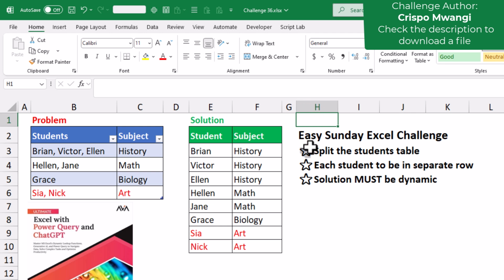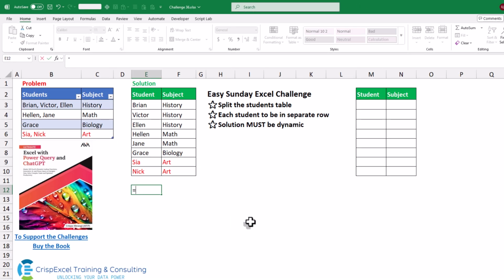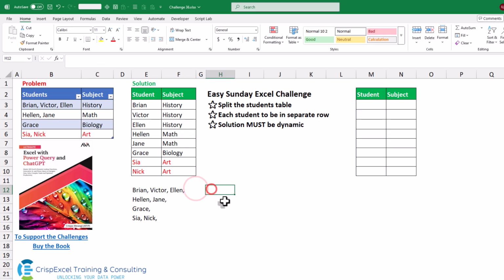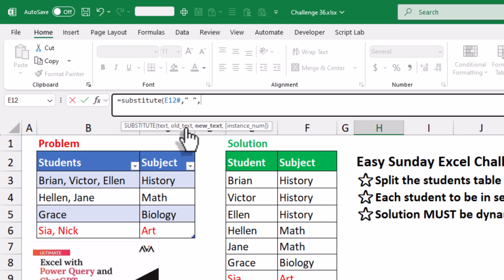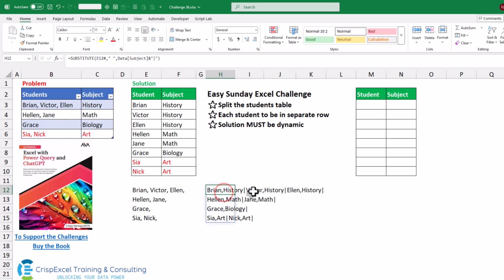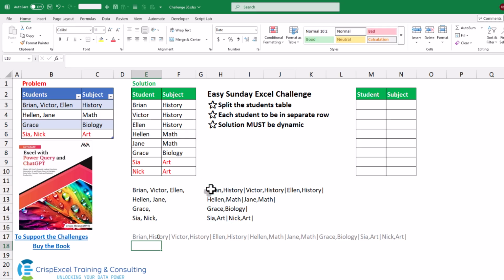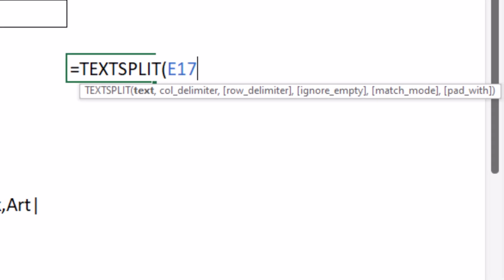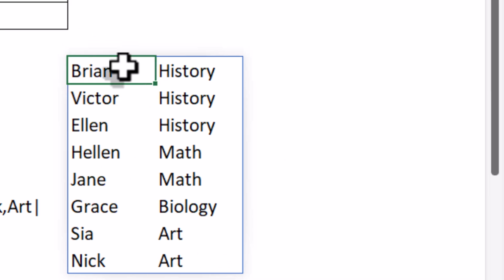From Chaos to Clean Rows in Seconds: Excel Challenge 12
Yes, you can unpack a group of names into separate rows — and keep their subject info — using just one formula. It’s fast, elegant, and completely dynamic.

📄 Picture this:
Each cell has several student names, and they all belong to the same subject.
You want to list them out — one name per row, with the correct subject next to each one.

This tutorial shows you how to solve it using a clever mix of dynamic functions:

=TEXTSPLIT(CONCAT(SUBSTITUTE(B4:B7&", "," ",C4:C7&"|")), ",", "|", 1)

✅ You’ll learn how to:
    Combine multiple cells into a single string using CONCAT
    Use SUBSTITUTE to insert subjects into the right place
    Split it all cleanly using TEXTSPLIT — no need for helper columns
    Control both row and column breaks using custom delimiters

🔍 Here’s what you’ll learn step by step:
✔️ How to tag subject data into a name string
✔️ Why the order of operations matters when building the text
✔️ How TEXTSPLIT works with row and column delimiters
✔️ How to make the output fully dynamic and spill-friendly

Even if you’re new to dynamic arrays, this technique is easy to apply — and super useful for working with messy lists.

💡 Pro Tip: You can adapt this method for team rosters, distribution lists, course enrollments, or anything where grouped names need to be split and matched with metadata.

🎯 Whether you’re a data analyst or just someone cleaning up a spreadsheet, this is one of those “how did I live without this” formulas.

Links:
Challenge Author: Crispo Mwangi